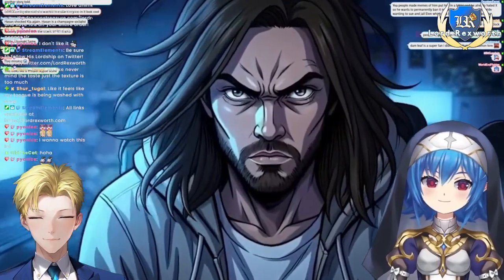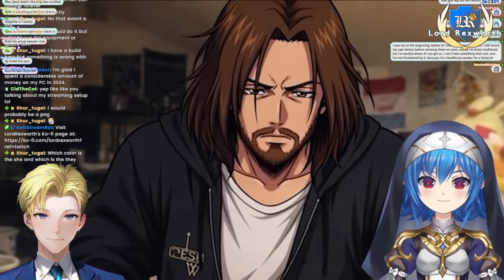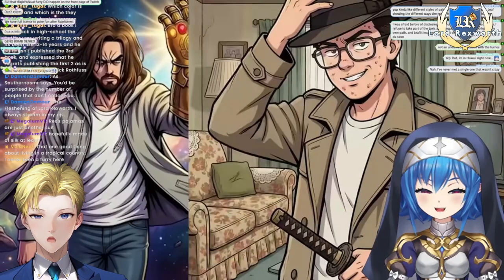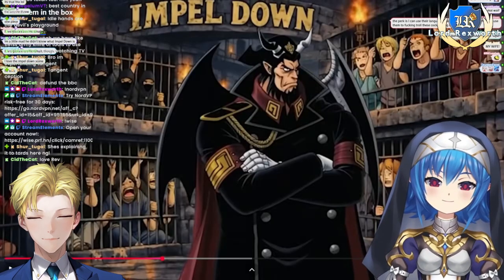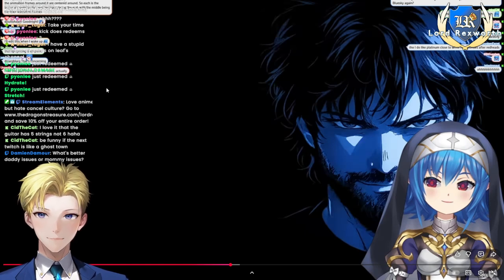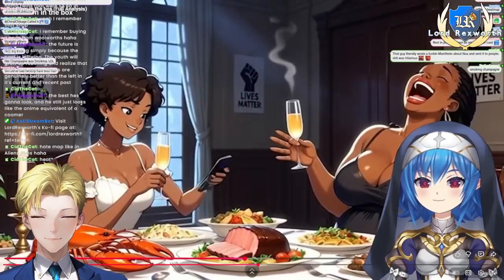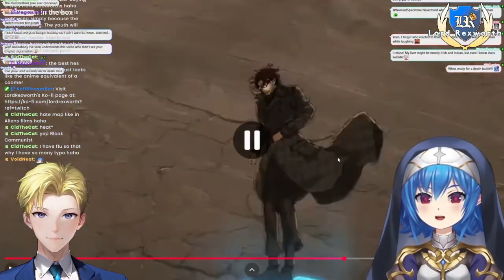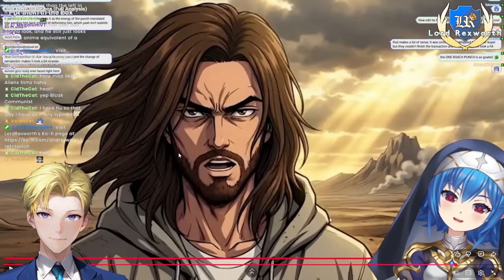Rex Reacts to Leaflit's Director Commentary on "Put Them In The Box" (I had a cameo!)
Edited by @actionbastard86